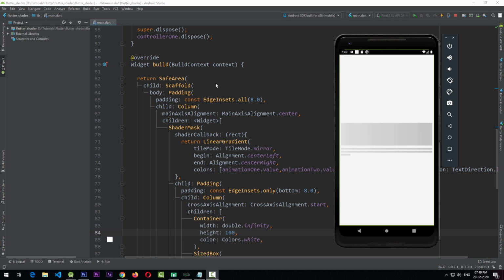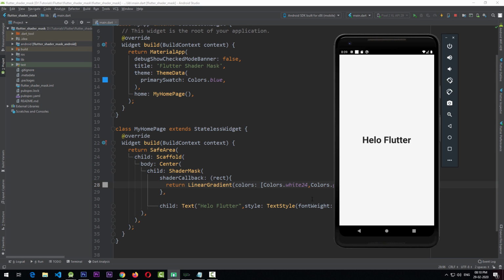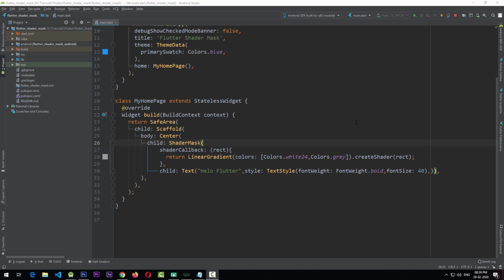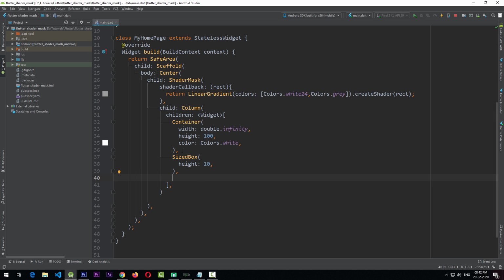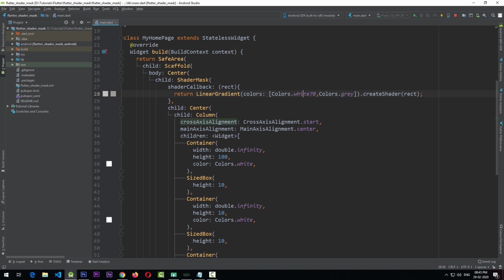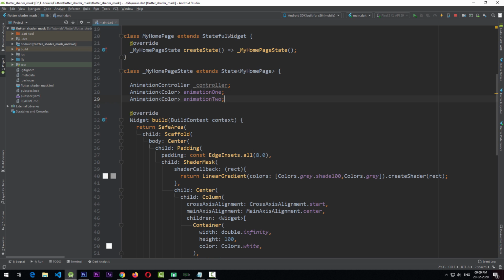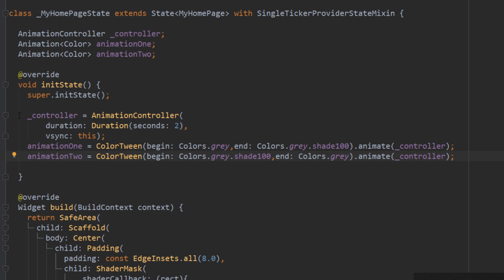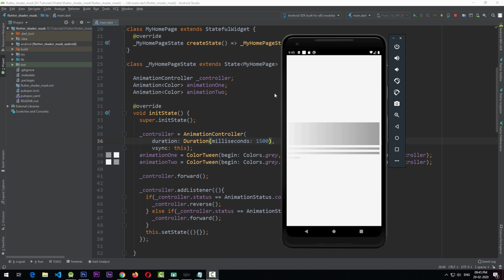Flutter Shader Mask Widget | Loading Animation Screen | Flutter UI Design Tutorial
In this Flutter Tutorial, we will be taking a look at Flutter Shader Mask Widget and we will use it to create a  nice loading animation like Shimmer Effect of Facebook. We will understand , how shader mask applies the effect onto its child widgets through example.